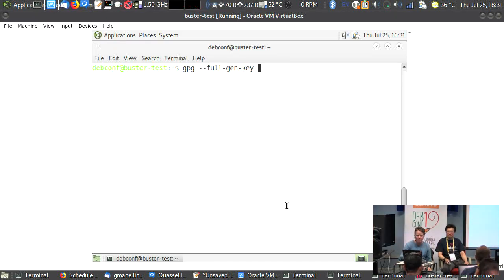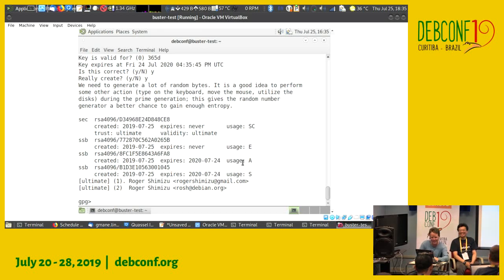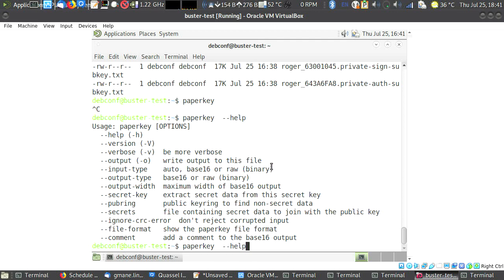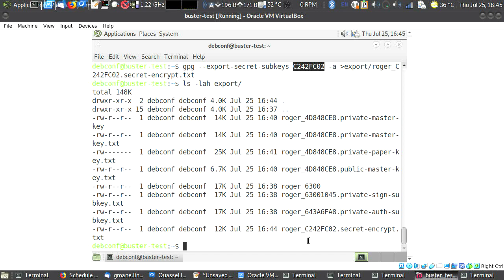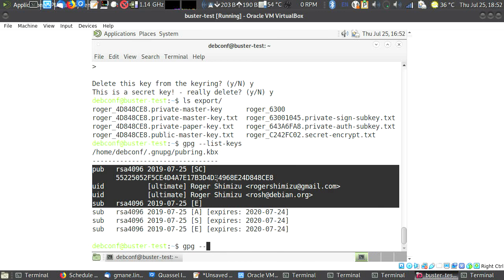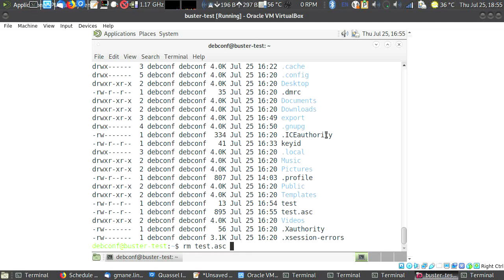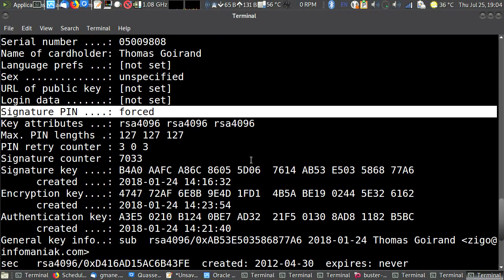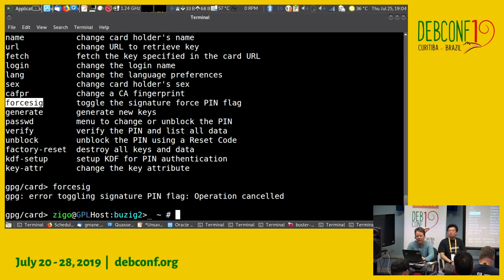Yubikey hands on: how to create, store and use GPG subkeys stored on your Yubikey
by Thomas Goirand

Like last year, Infomaniak is sponsoring 30 yubikeys for DDs, DMs and others. Nearly all have been already assigned, but if you are a DD, then you can still apply for one (by writing to zigo @ d.o, signed with your gpg key, using your Debian address), but please don't do it in Curitiba, it will be too late.

Join me in a session where I'll teach how to use your Yubikey. You will learn:
- How to generate subkeys and what they are for.
- How to store the Auth, Sign and Encrypt subkeys in your yubikey.
- How to ssh using a Yubikey (using the ssh key derived from your Auth subkey).
- How to use KeepassXC as password store, with the password vault encrypted with the HMAC store on your Yubikey.

This session will *not* cover using the Yubikey as 2FA device.

Room: Sala de Videoconferencia
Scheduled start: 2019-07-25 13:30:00